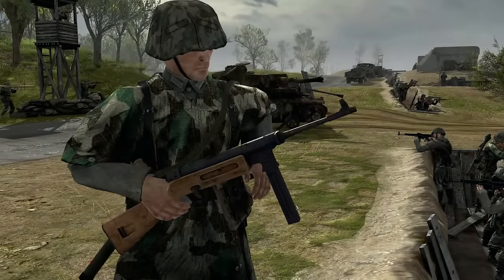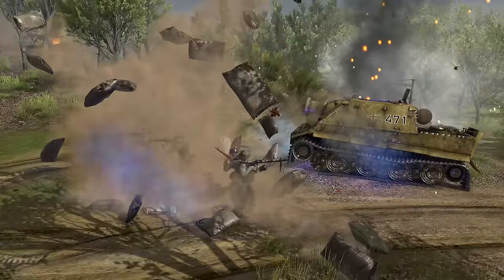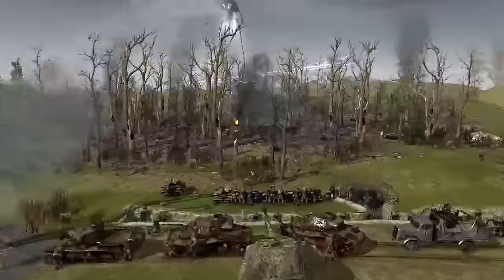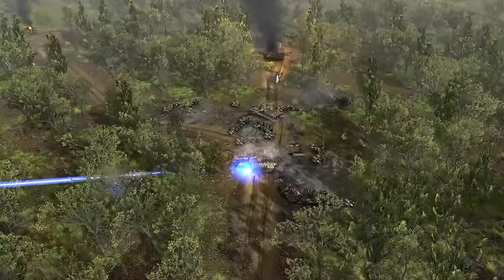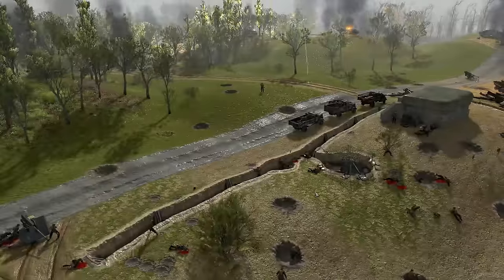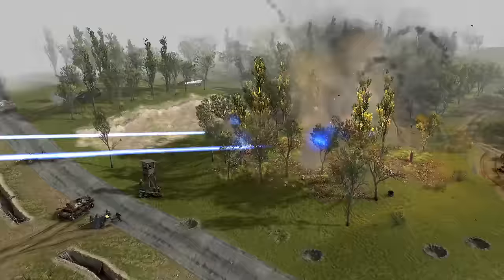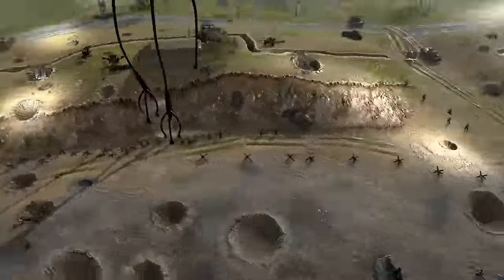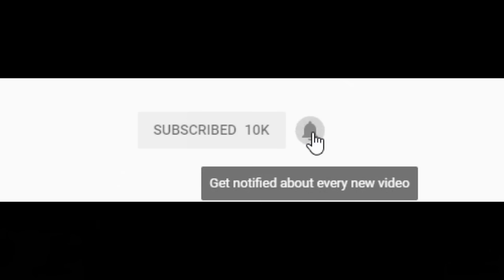GIANT ALIEN TRIPODS Invade D-DAY Omaha Beach... - Gates of Hell: War of the Worlds Mod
The brand new Giant ALIEN TRIPODS from War of the Worlds do a massive alien invasion of D-Day Omaha Beach against the German Army beach defenses that are holding trenches against the US Army Beach Invasion. This was made using the brand new War of the Worlds Mod for Call to Arms Gates of Hell!